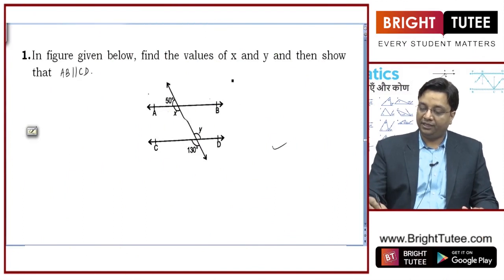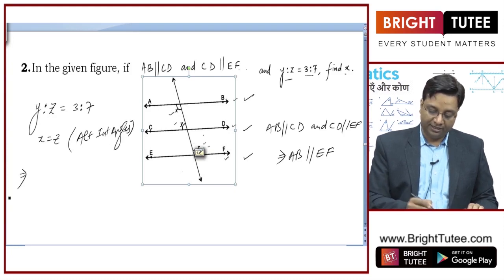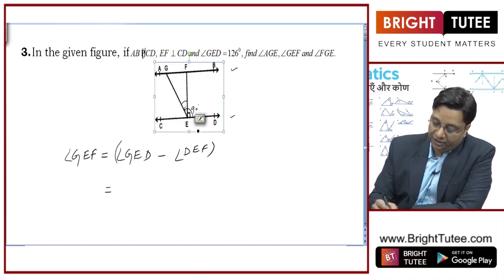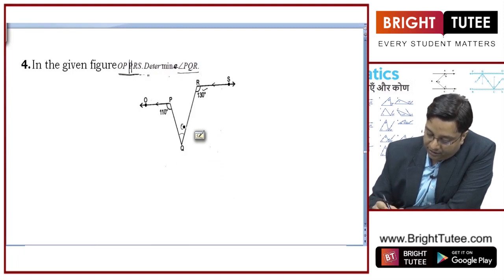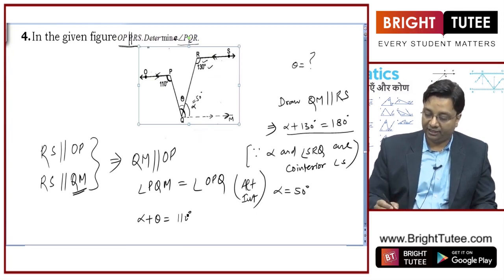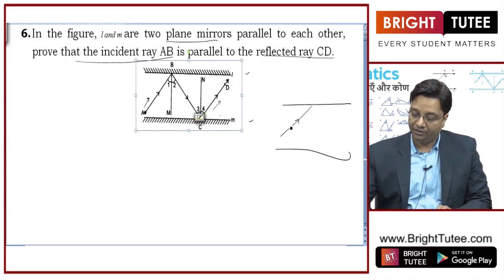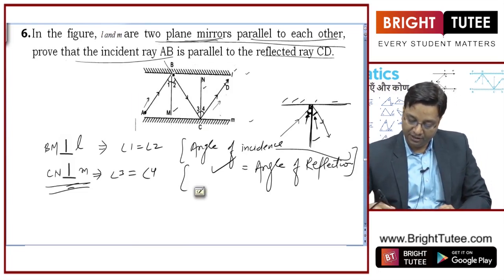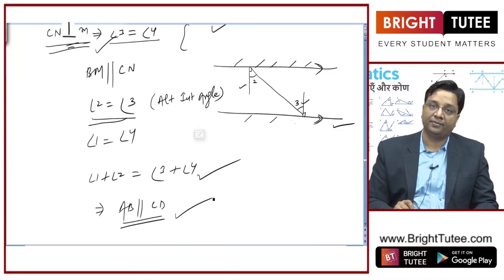1 2 Topic 6 2 Parallel Lines and a Transversal Part 2